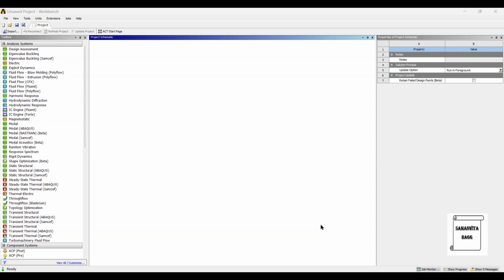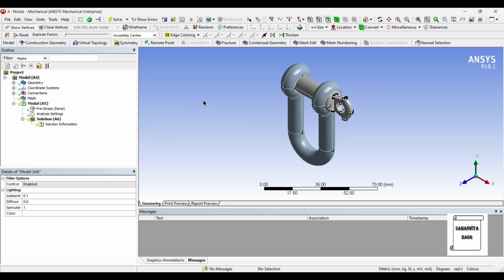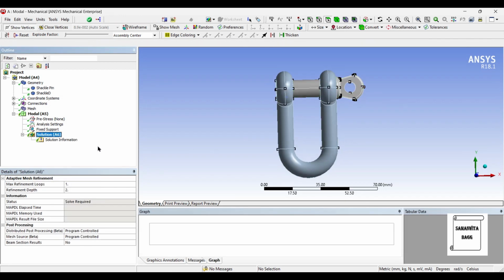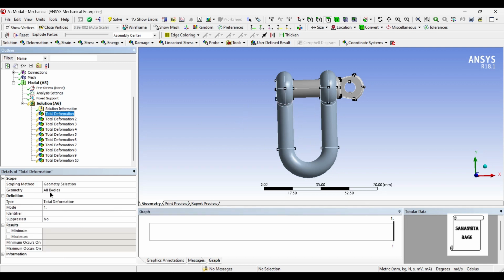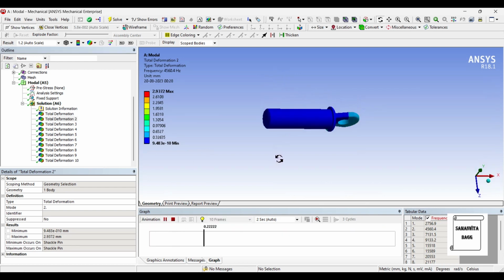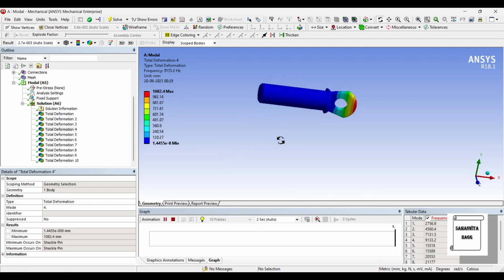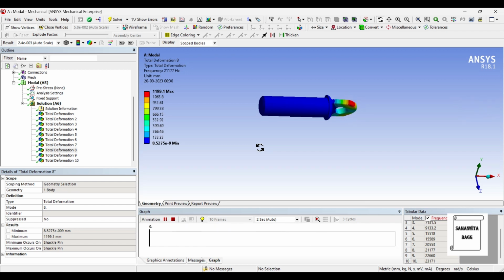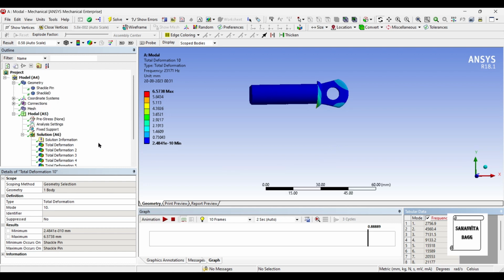D Type Anchor Shackle Pin | Modal Analysis | Natural Frequency | Deformation | ANSYS Workbench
This video shows how to analyze a D TYPE ANCHOR SHACKLE PIN for total deformation for various mode frequencies using MODAL module of ANSYS Workbench.

0:22 Introduction
0:33 Start of analysis-Modal
0:39 Engineering Data
1:11 Geometry
1:22 Model
1:38 Material Allocation
1:54 Mesh
2:08 Boundary Conditions
2:47 Solution
4:27 Results and Discussion